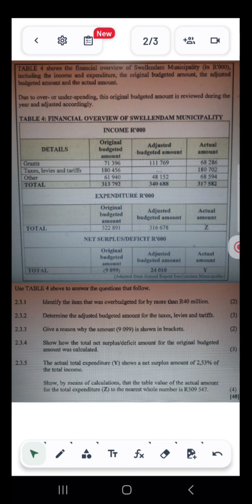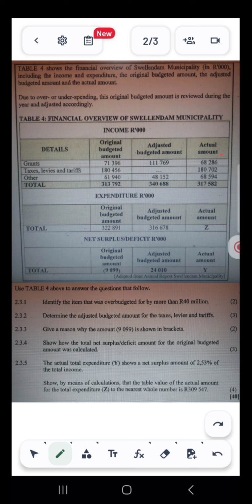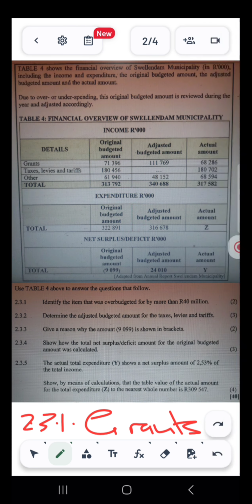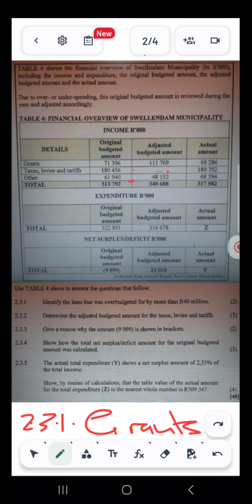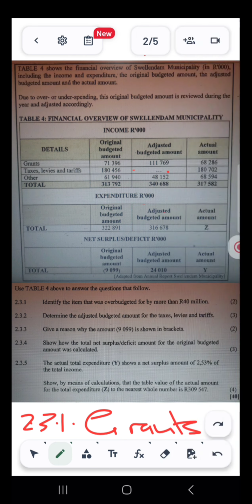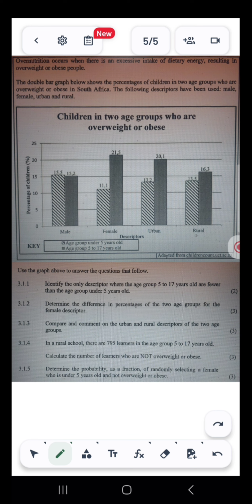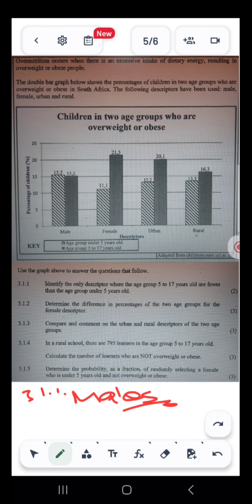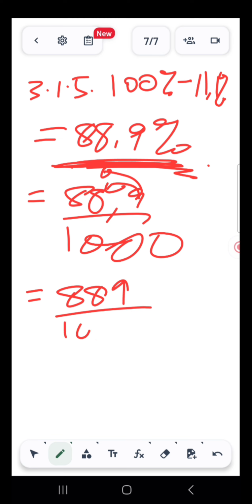Grade 12 Mathematics Literacy Budgets and Probability